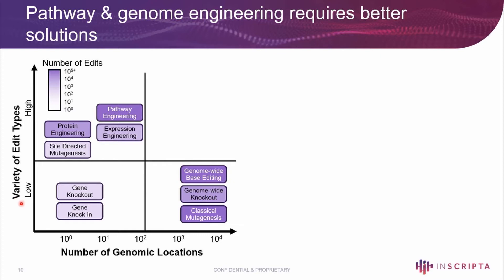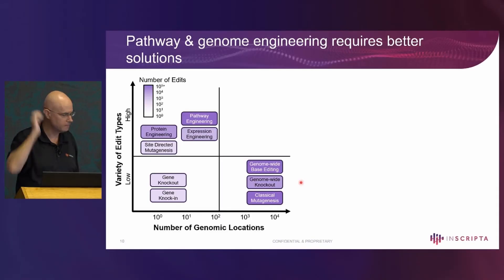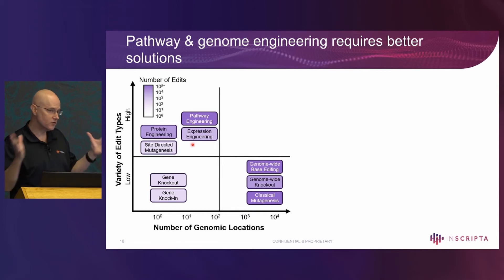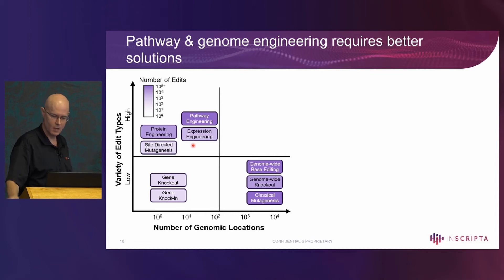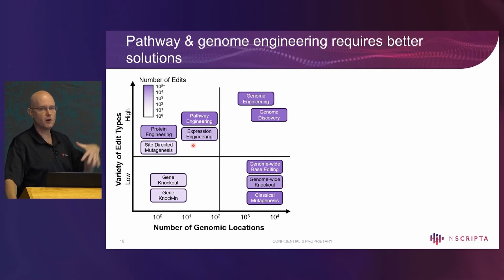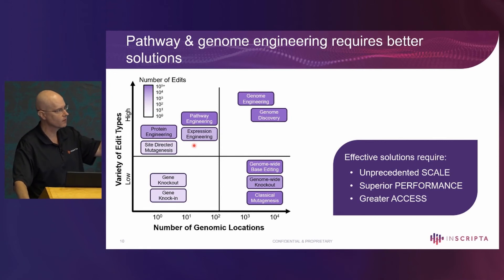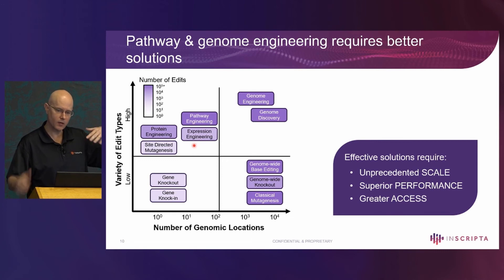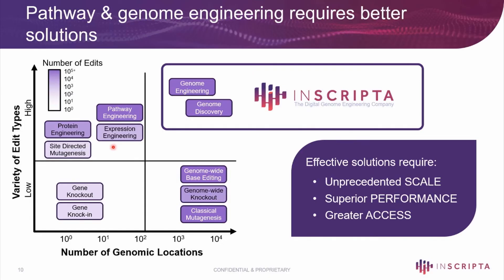Introduction to the Onyx Digital Genome Engineering Platform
Quick introduction to how the Onyx Digital Genome Engineering Platform can help unlock the unlimited potential of biology by Richard Fox, PhD, Executive Director, Data Science, Inscripta.